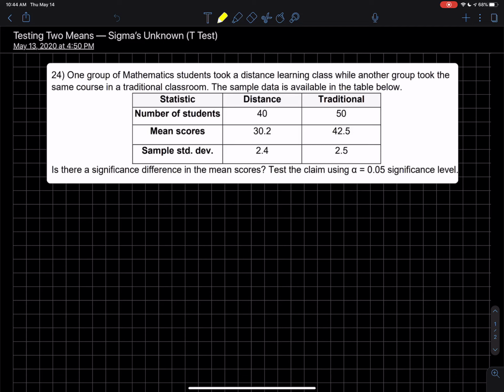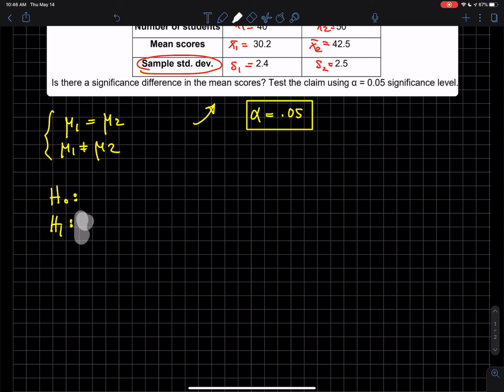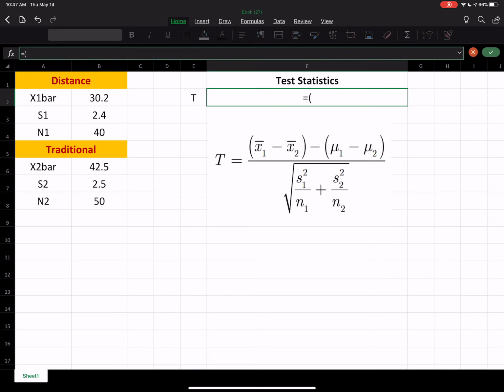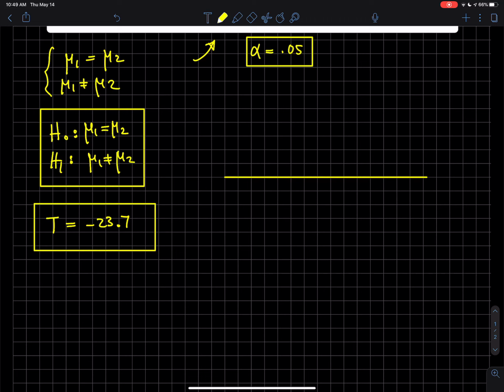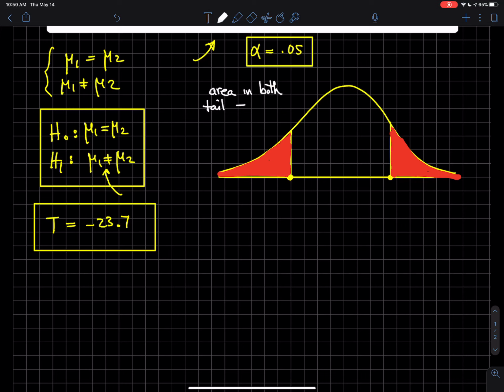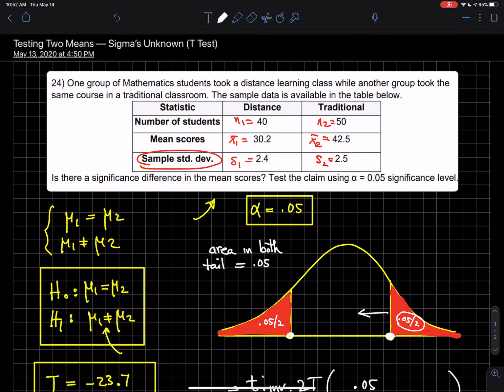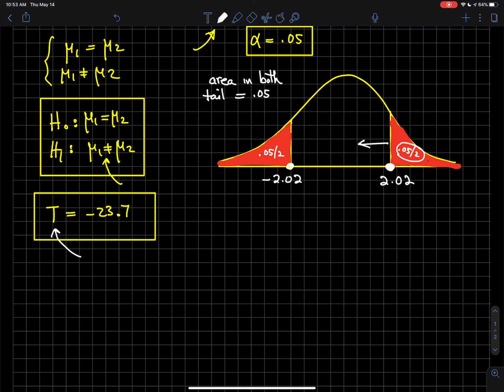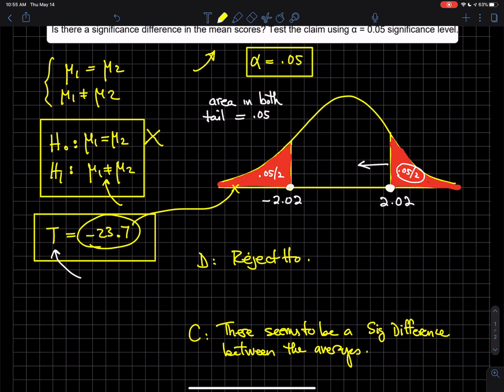Testing Two Means Sigmas Unknown (T test)